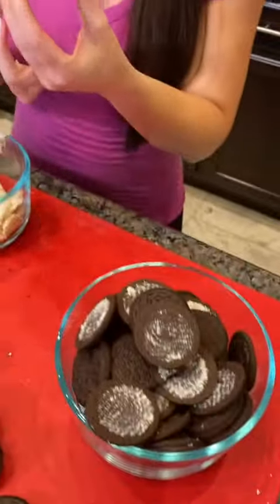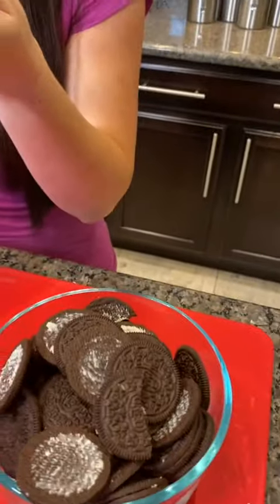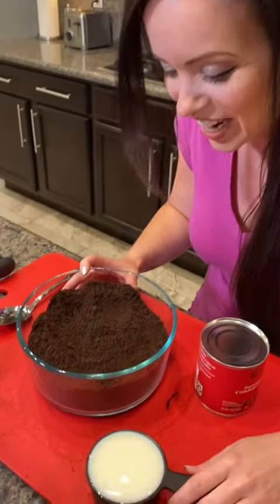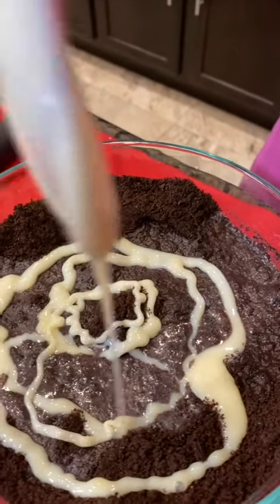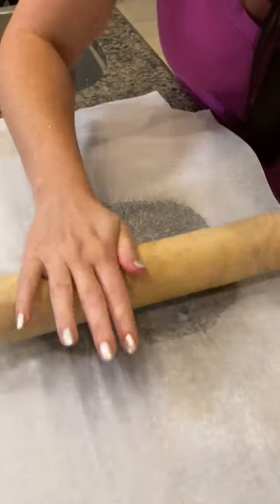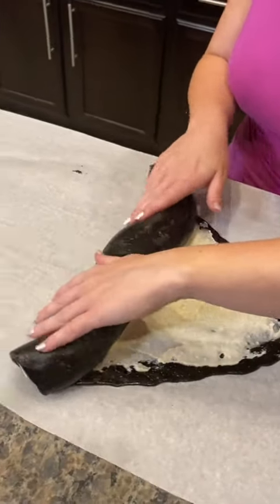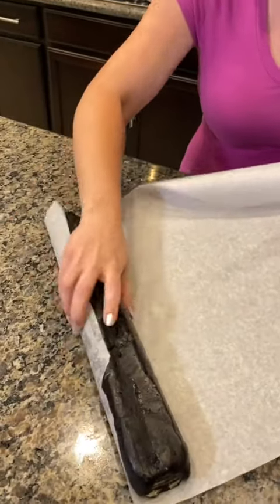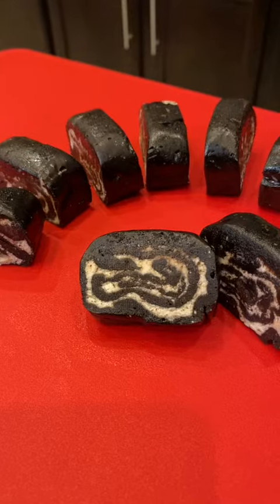food When she cuts it open! 😲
food When she cuts it open! 😲 oreo ROMWEGetGraphic fudge foodhacks recipes cooking #PonderWithZion